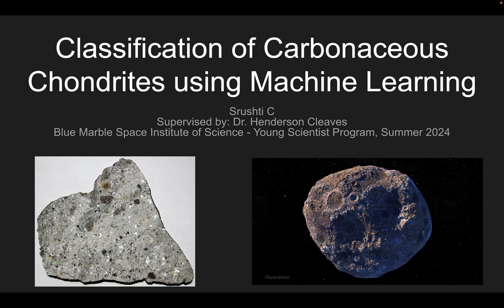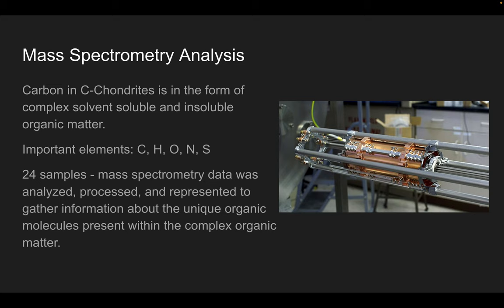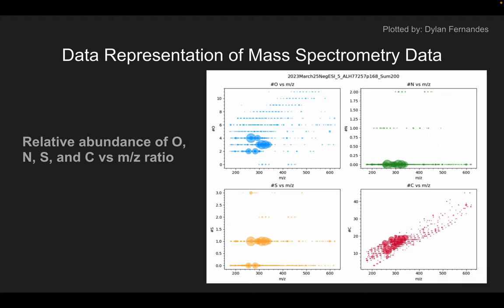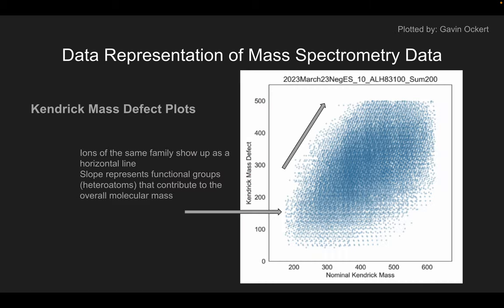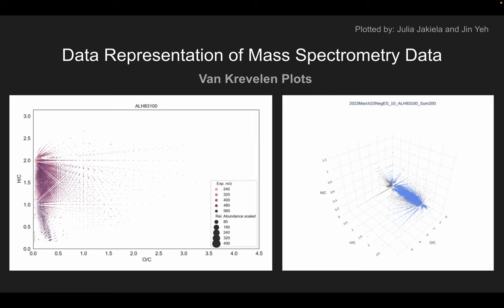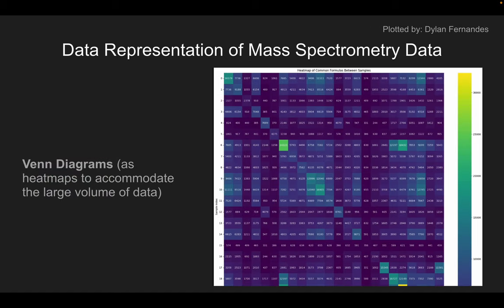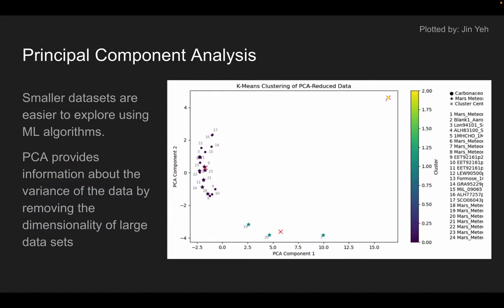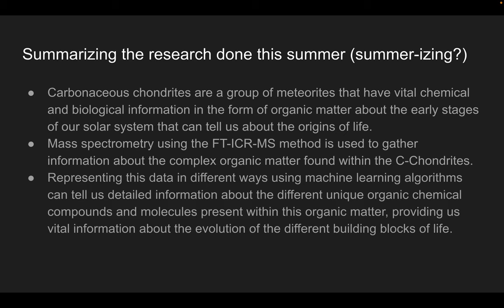YSP BlueSciCon 2024 — Srushti Chaudhari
Classification of Carbonaceous Chondrites Using Machine Learning